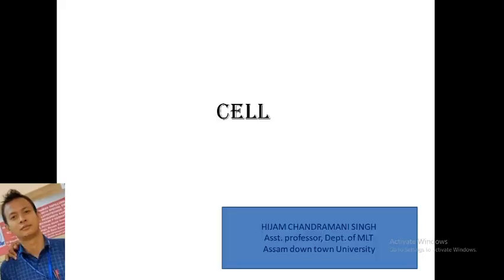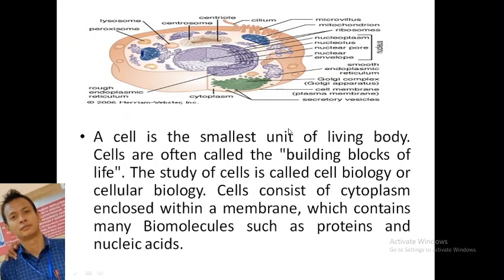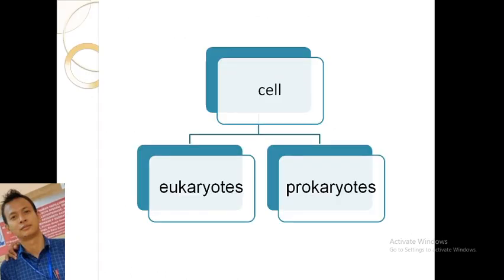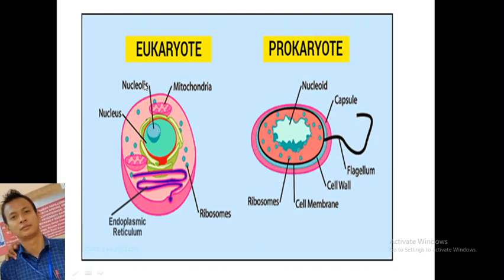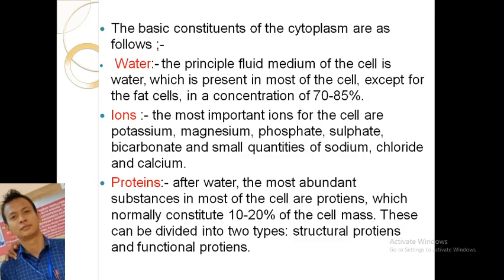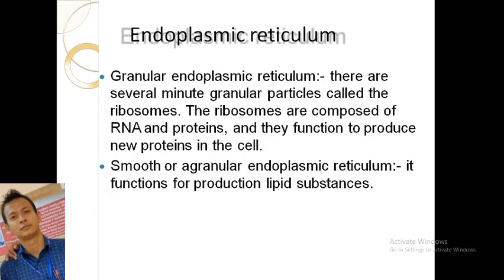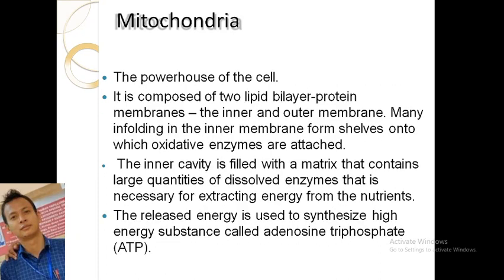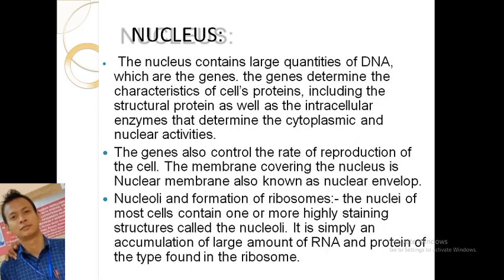Introduction of cell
by Chandramani Hijam, Dept of MLT